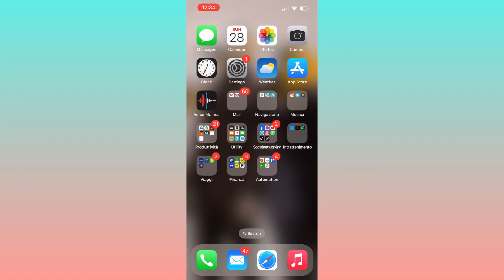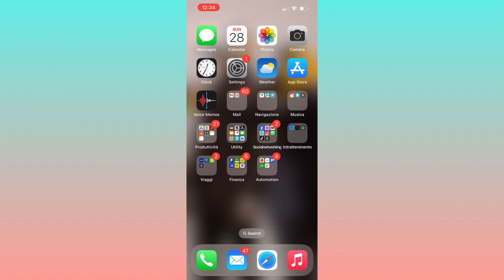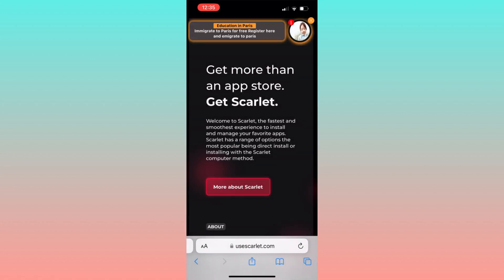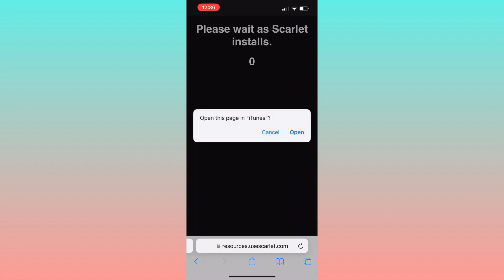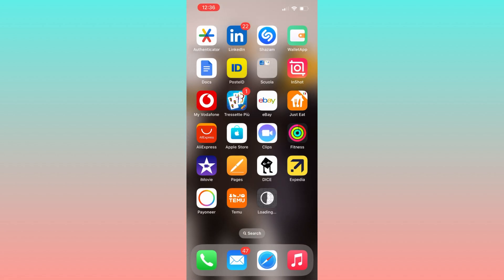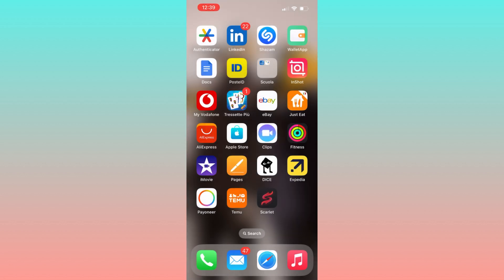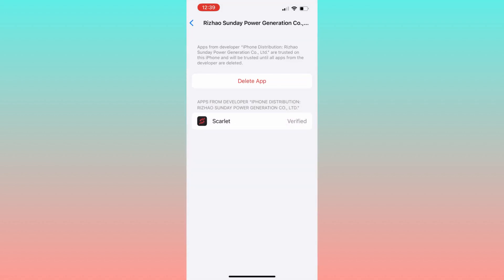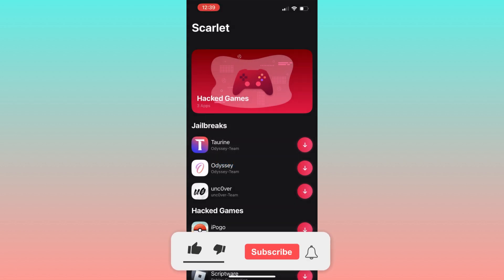How To Download Scarlet On IOS - Full Guide (2025)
In this video I'll show you how to download scarlet ios 17.1. The method is very simple and clearly described in the video "how to download scarlet ios without pc ". Follow all of the steps and see how to download scarlet ios no computer.